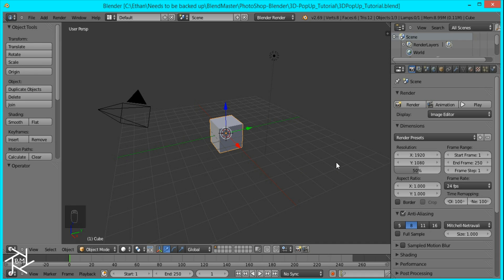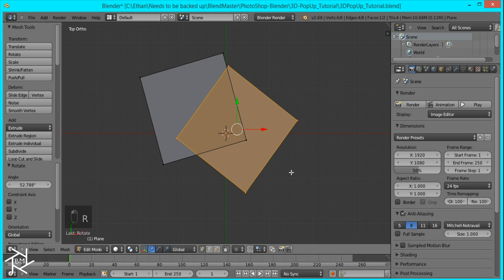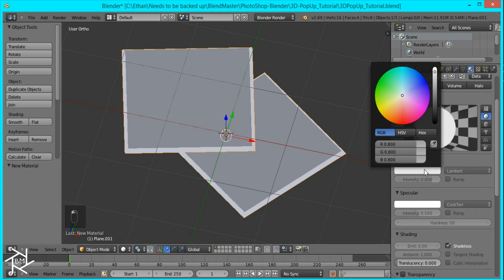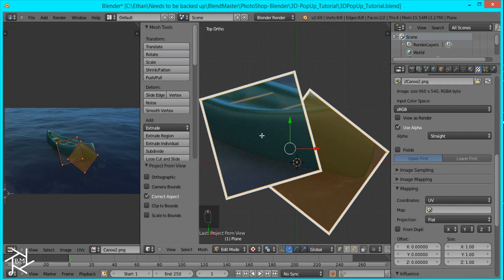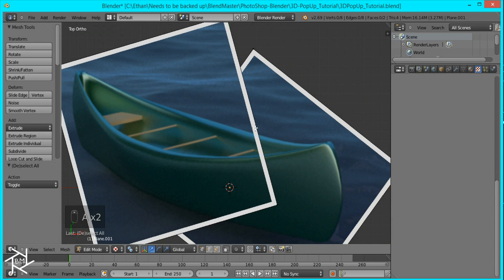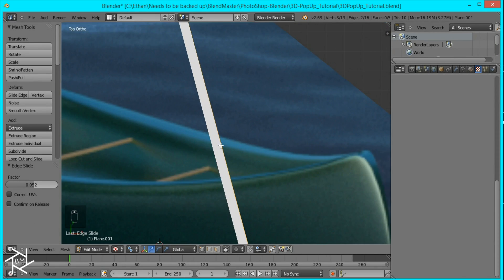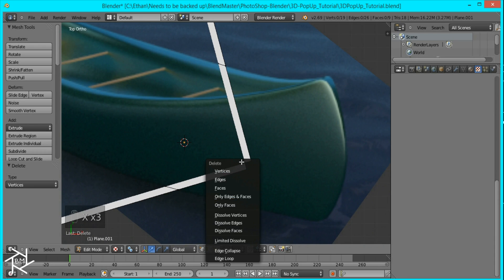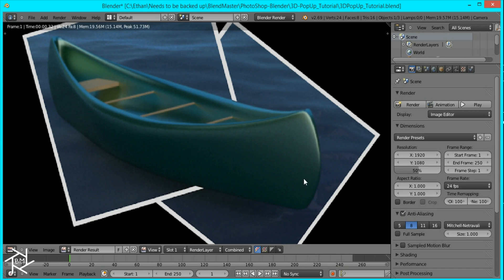3D Pop Up Effect Blender Tutorial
Hey guys. In this video I'll show you how to create a 3D pop up effect inside of blender. I've seen so many tutorials on how to do this in Photoshop, but I wanted to find an easy way to do this inside of Blender, and I finally did. So now I'm going to share this effect with you.